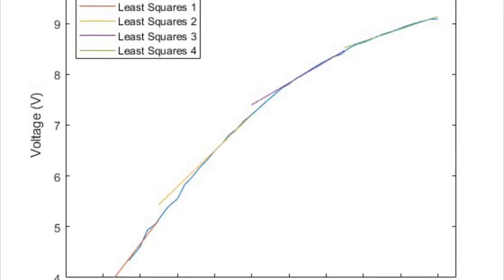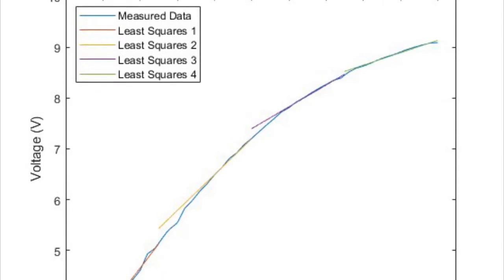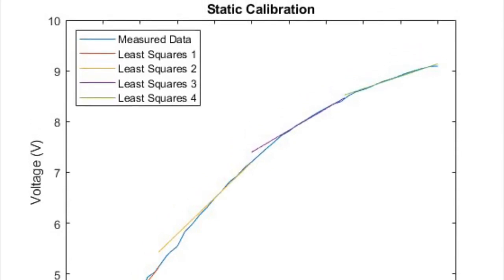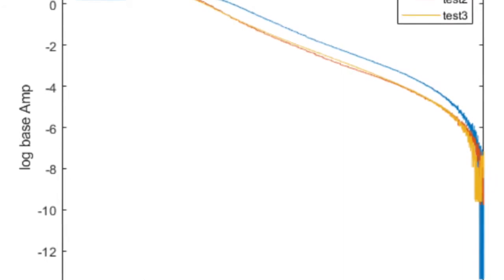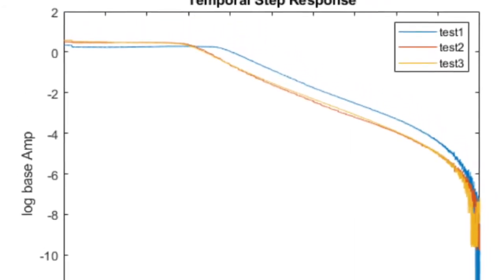ME 3870 Final Project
Bridgman, McManus, Scavuzzo wet thermistor final term project